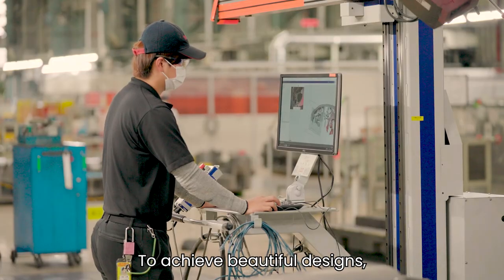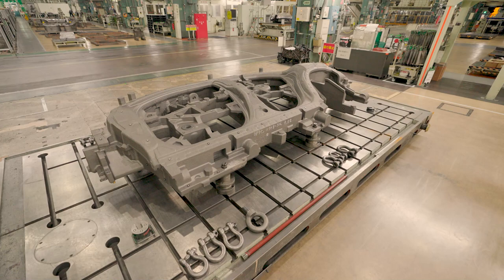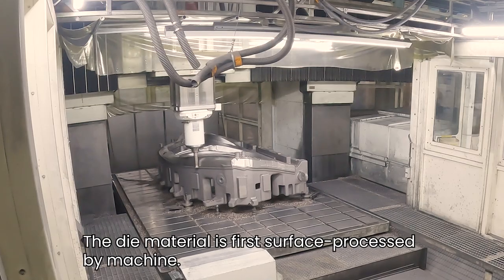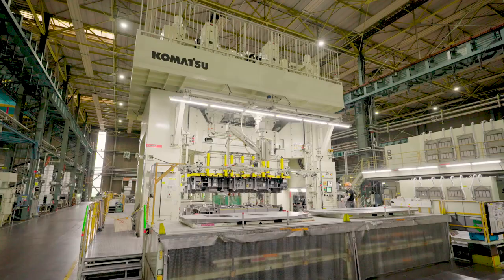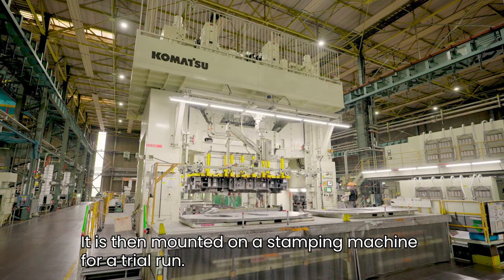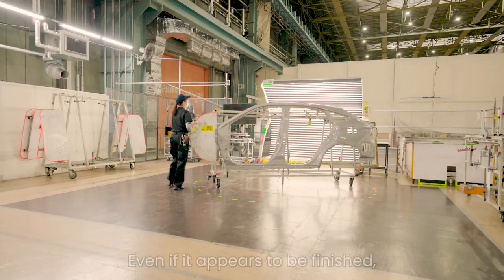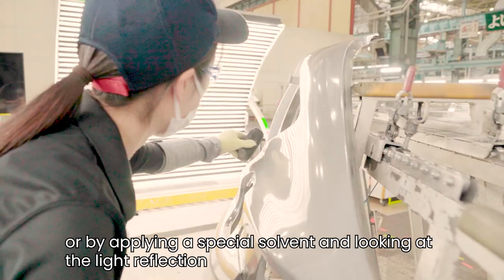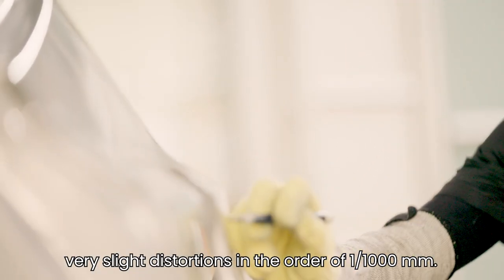[STAMPING] Commitment to Craftsmanship: High-precision Die Making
To experience the wonder and craftmanship of Toyota's manufacturing plants, click here!